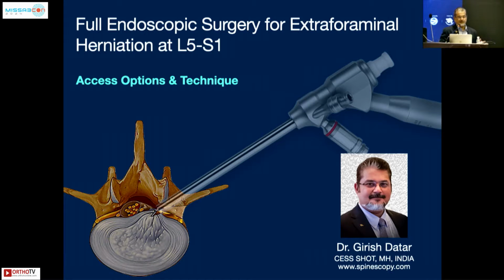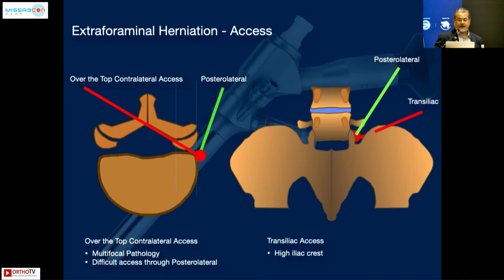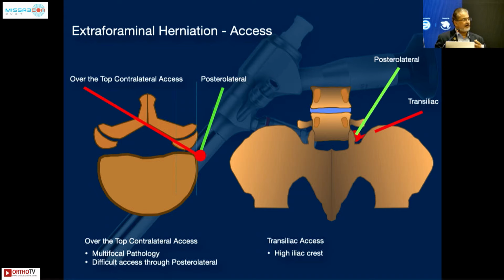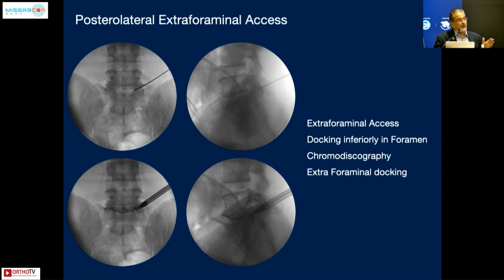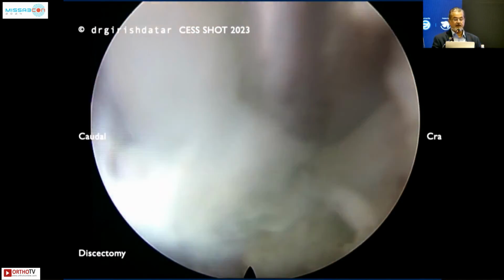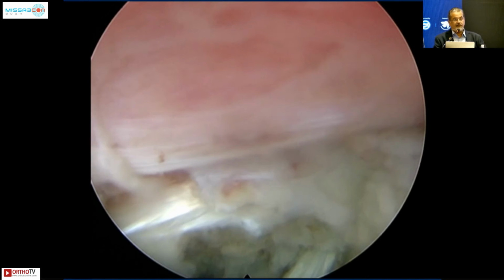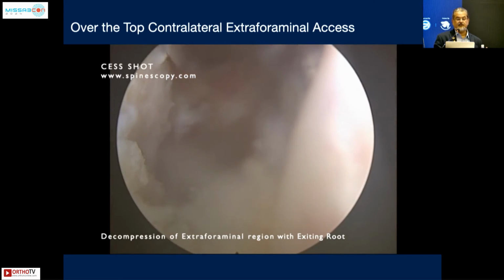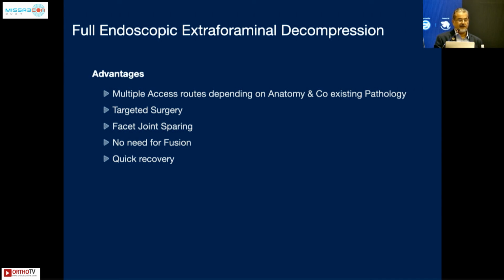MISSABCON 2024: Transforaminal Approach for Extraforaminal Disc - Dr. Girish Datar